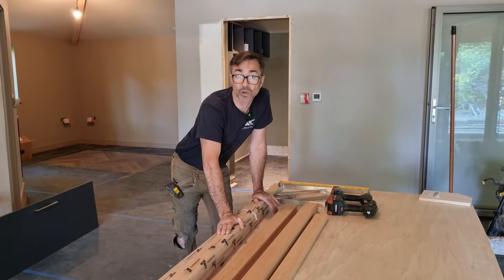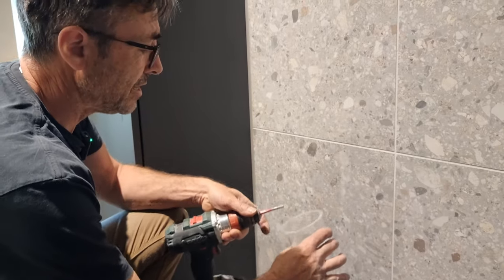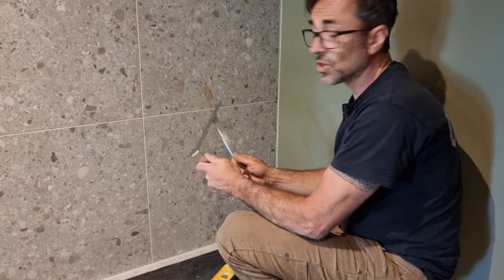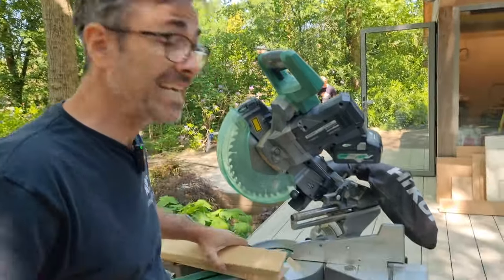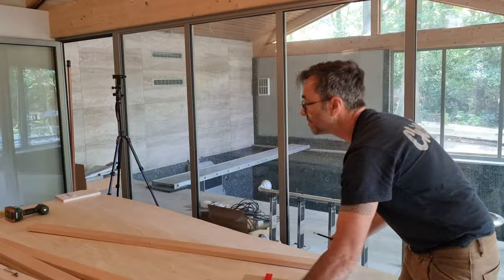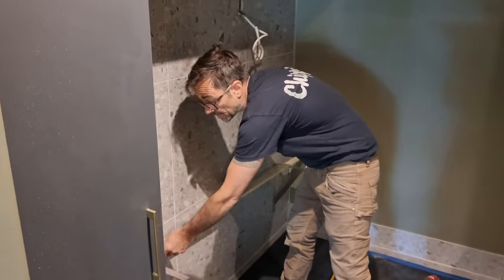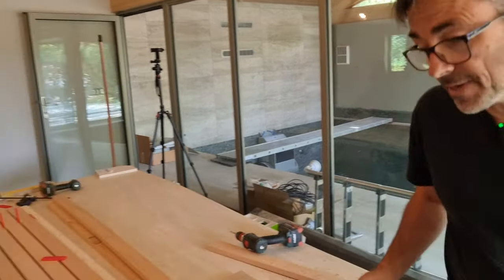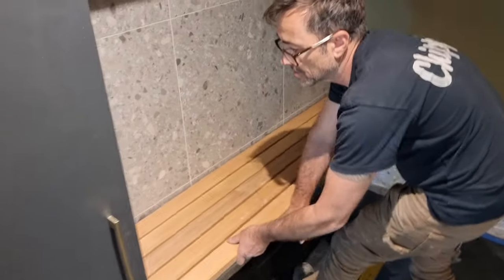How To Build A Simple Wooden Bench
Wooden bench made with pre finished Alder timber for my changing room
Follow this easy to make wooden bench from prepared timber slats, a great starter project and something that is useful for many areas of a building or home

For my 76mm and 102mm hinge jigs